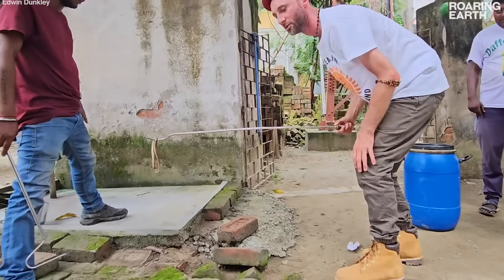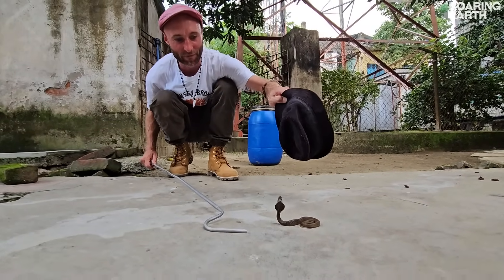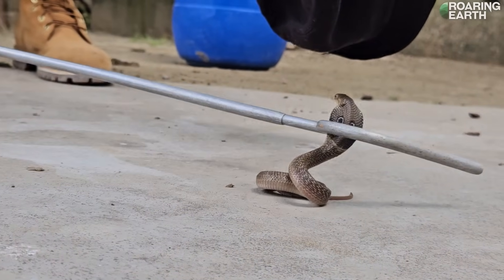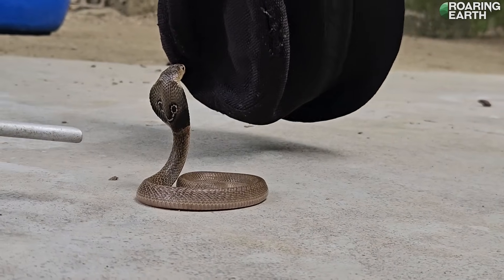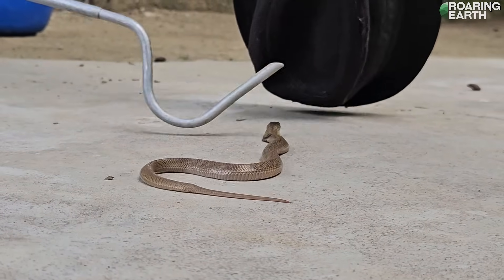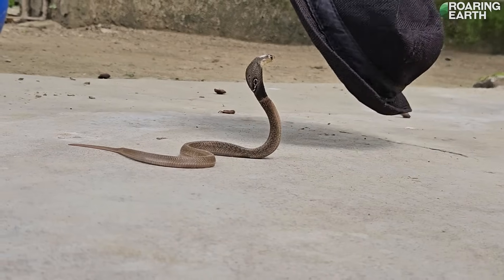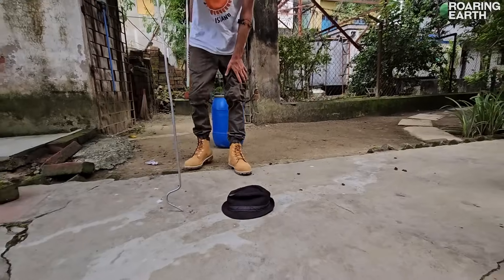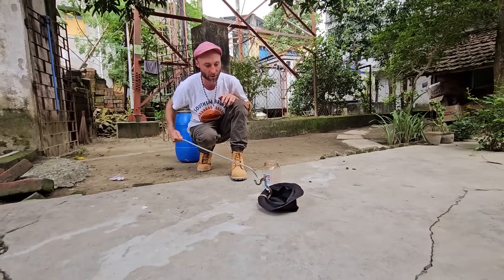Cobra in a Hat: Spectacled Cobra Rescue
Majestic but lethal, the Spectacled Cobra is one of the “big four” snakes and second highest responsible for the majority of snake bites in India. This one is just a baby that can still pack a deadly punch and is quicker to use its venom indiscriminately in self defense. Adults can grow to 5 feet in length. It’s most well recognized and revered for its impressive hood which expands when threatened and features distinctive markings resembling spectacles. They are quite comfortable in urban areas with Edwin and his team often called in to move them to their more natural habitats. Here Edwin uses his patented hat trick :) to calm the snake before gently moving him away from this busy setting.

Edwin Dunkley is herpetologist from Portsmouth UK focused on reptile conservation in the Indian Sub Continent and other parts of the world.  He is known as “The Last True Snake Man of West Bengal.”